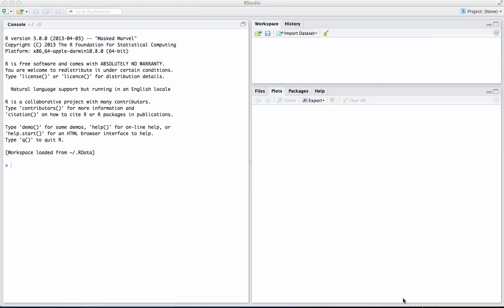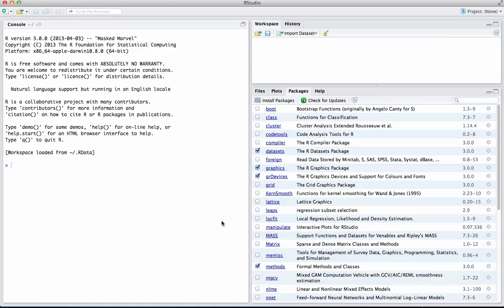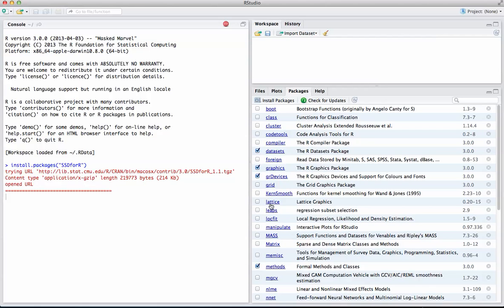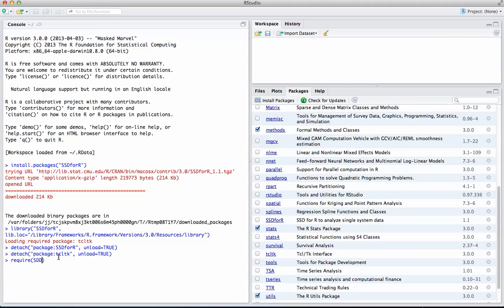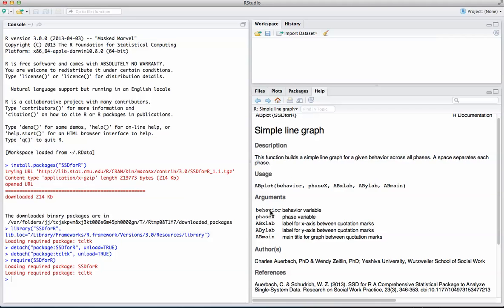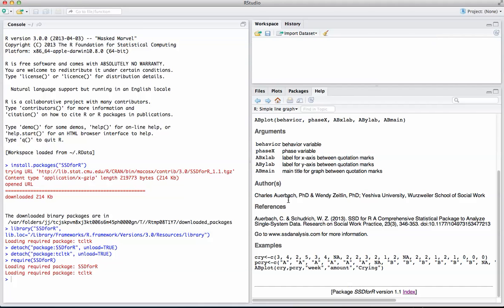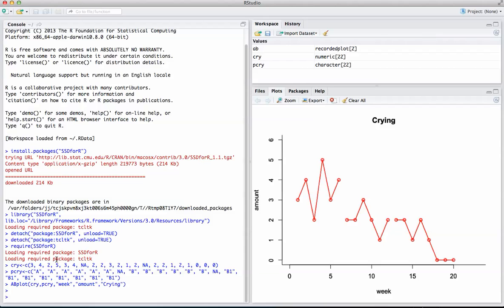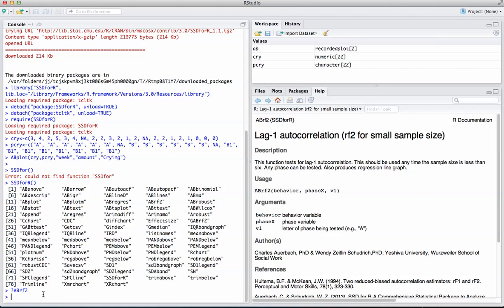getting started with SSD for R